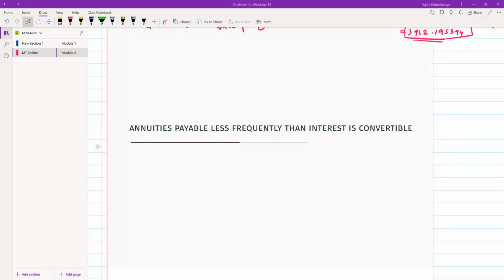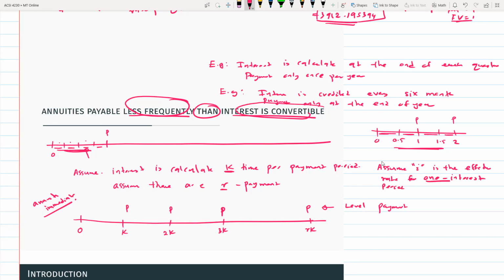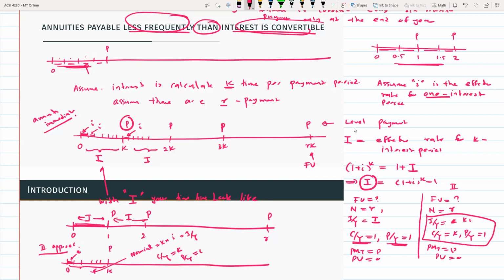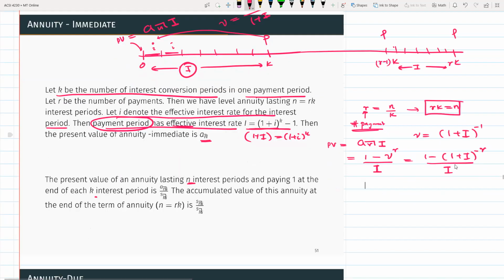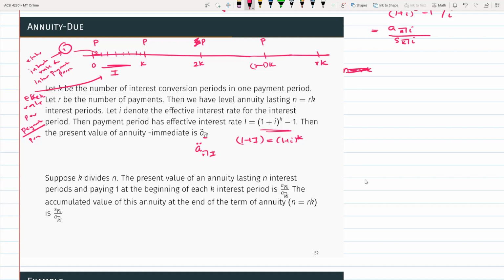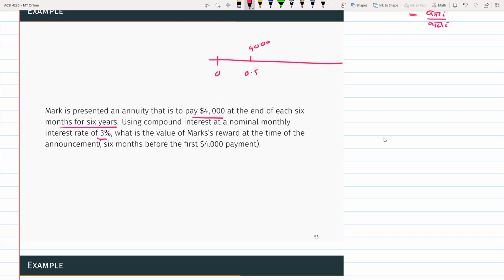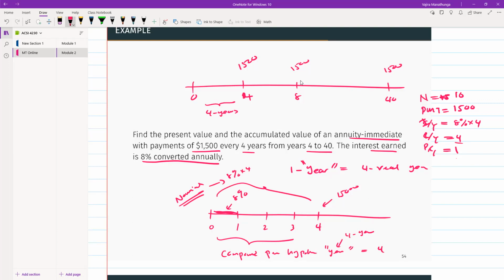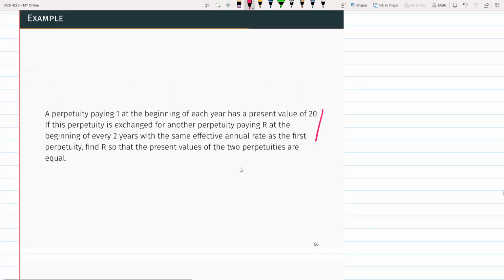SOA Exam FM Module 2 Part 7